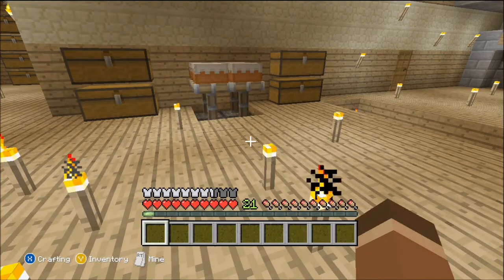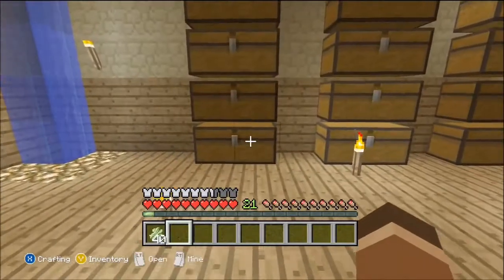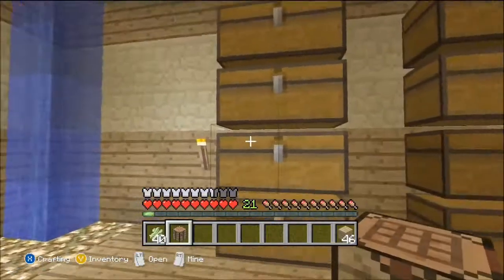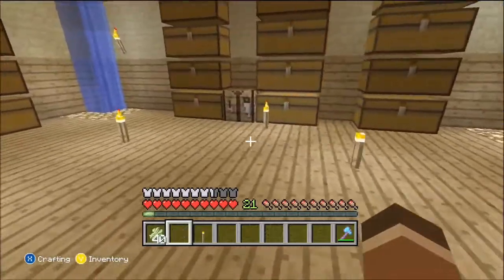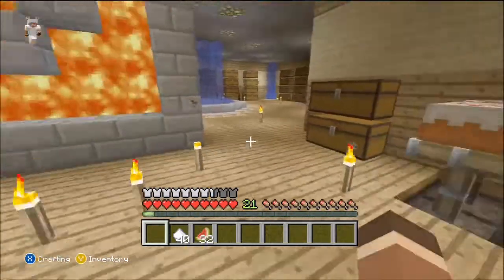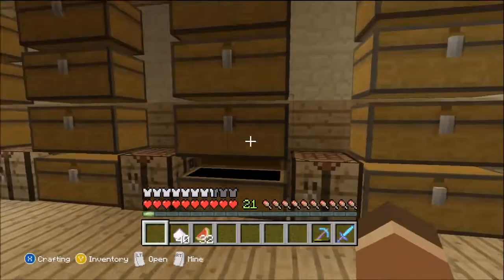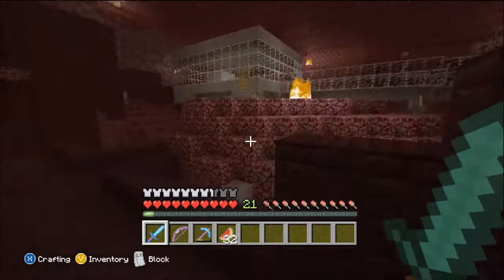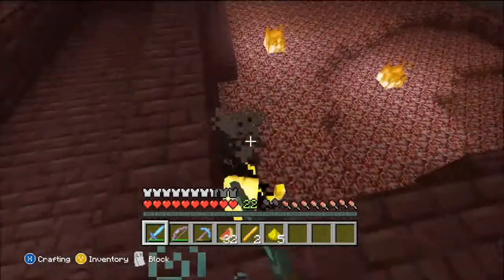Minecraft: Let's Play! Ep.4